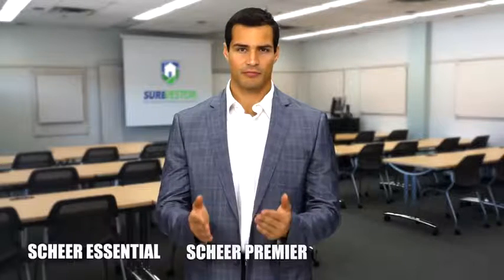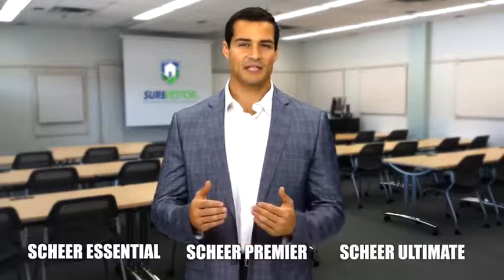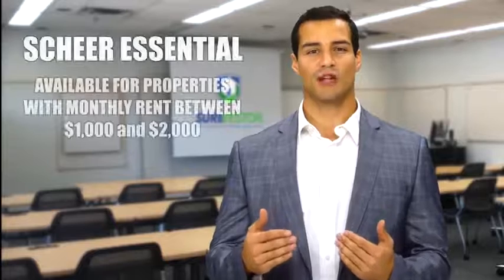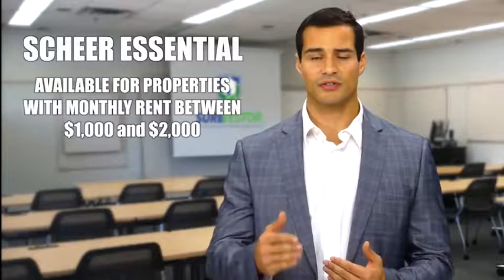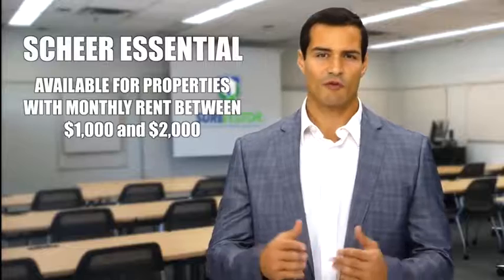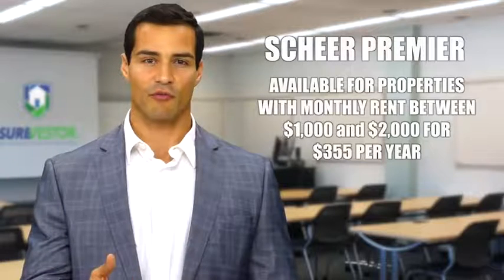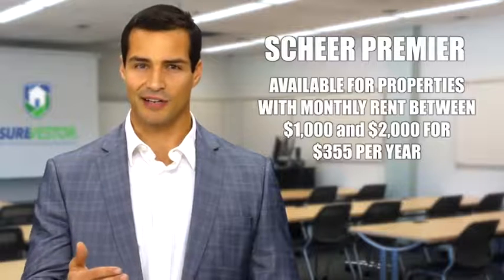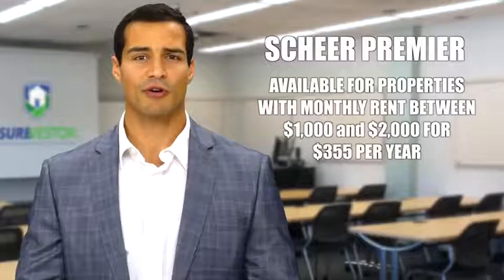Commercial Video - SureVestor Coverage Levels and Matrix⠀